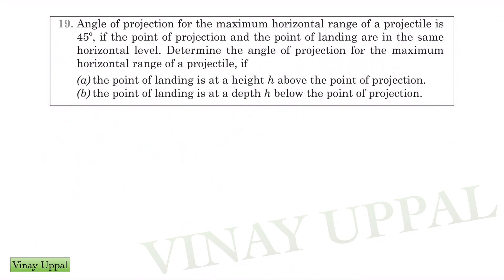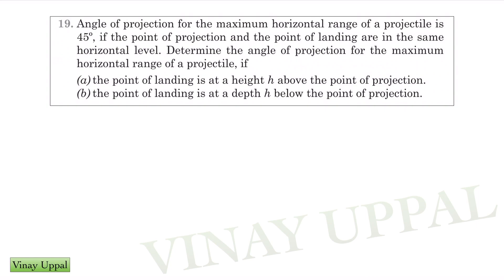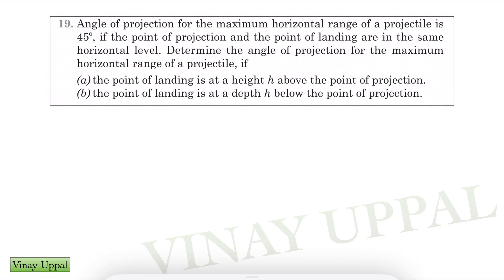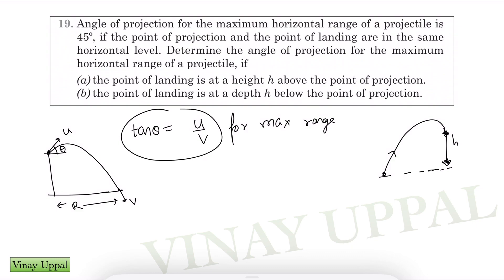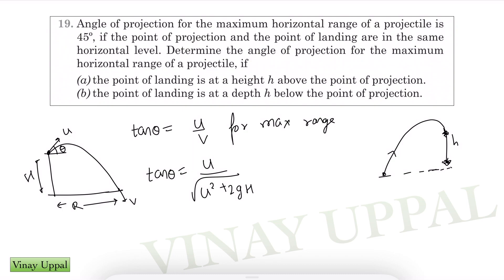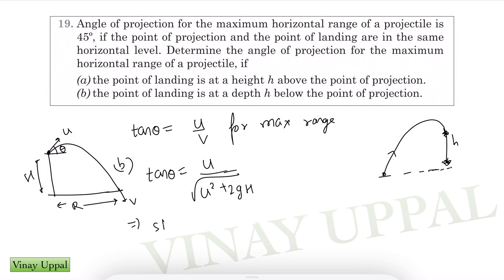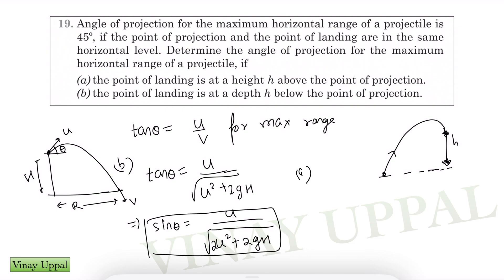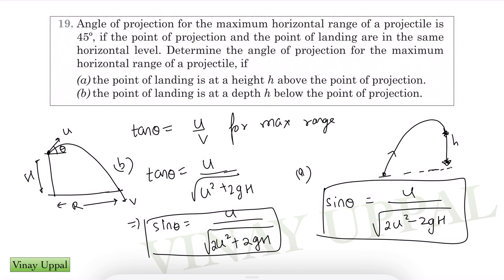S2 PATHFINDER: Ep 4: Amazing Shortcut! Crash Course Preview. Jee Advanced. FREE Lectures on website!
This is a preview question from the Crash Course Pathfinder Homework where I show you the application of the amazing shortcut taught in the theory lecture! Full Pathfinder HW and video solutions at vinayuppal.com for FREE!

1352 students (and teachers) have registered on vinayuppal.com. Register now and get the popular Gamechanger Course at discounted price!